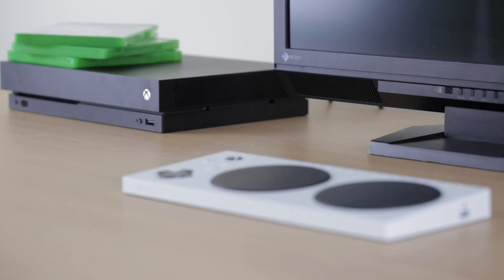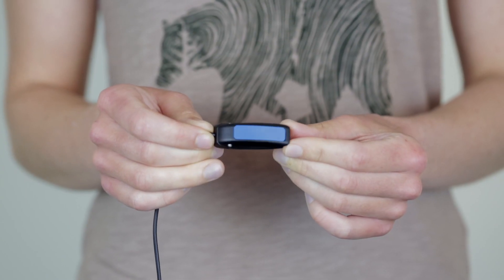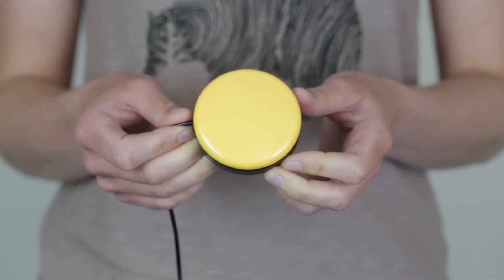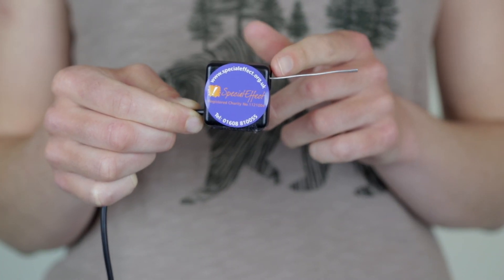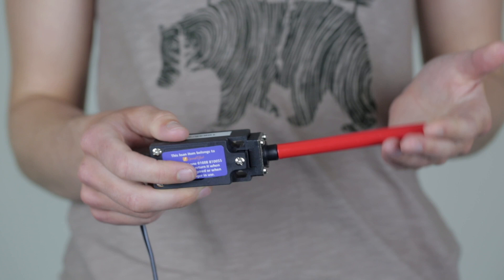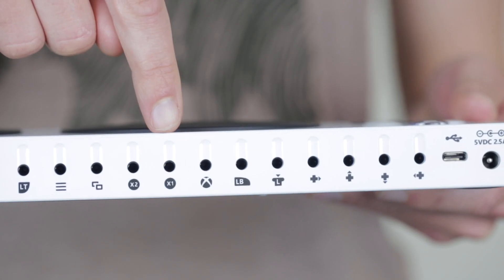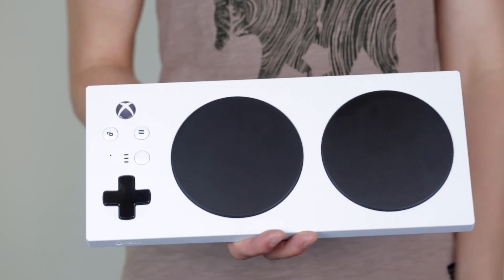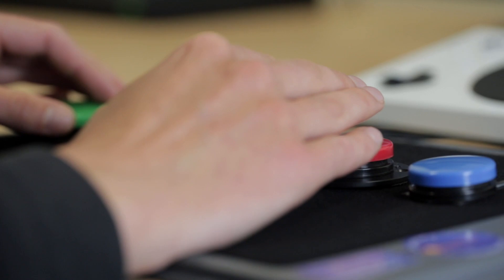How to Use Switches With the Xbox Adaptive Controller | GameAccess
In this video SpecialEffect Occupational Therapist, Frankie, takes an introductory look at how accessibility switches can be used with the Xbox Adaptive Controller as an alternative way to access controller buttons or joystick directions.

*Update* 31/03/20 - an updated video has been made to show the range of switches we are currently using at SpecialEffect

Sections:
Switches 0:21
Ultra Light Switch 0:35
Buddy Button 1:00
Specs Switch 1:14
Light Touch 2G Lever Switch 1:30
And Others...1:48
Using Switches with the XAC 2:08